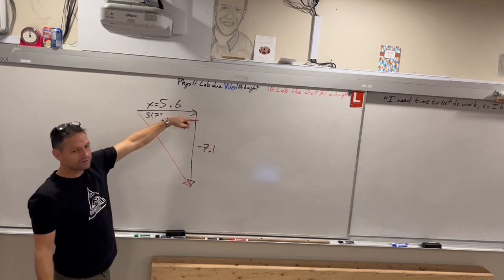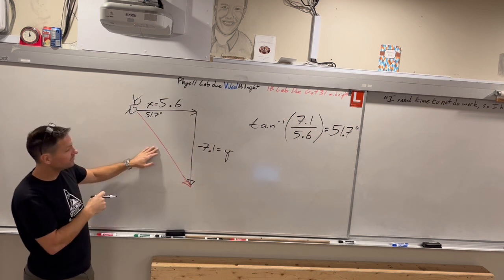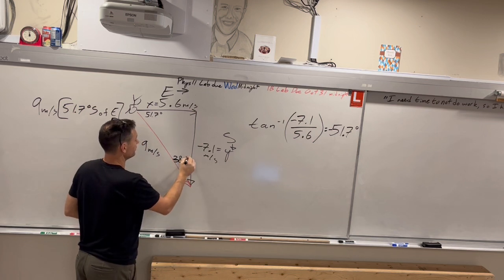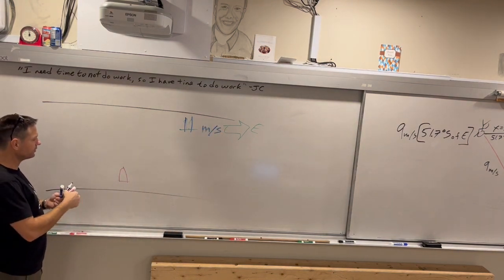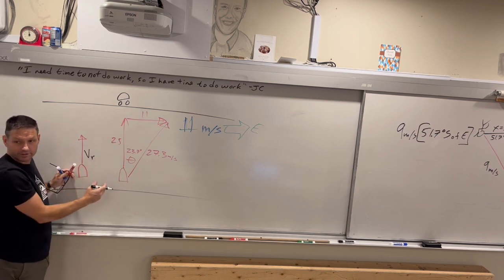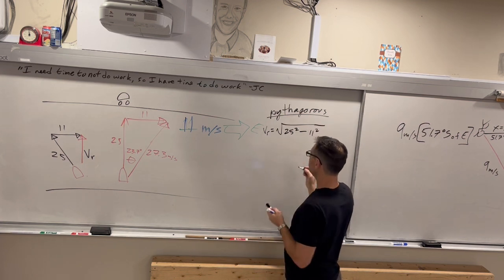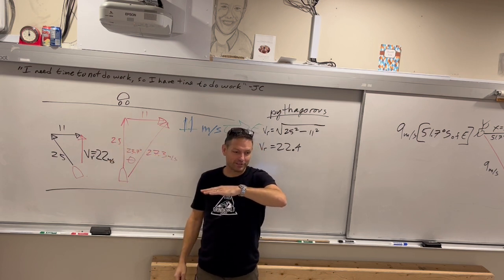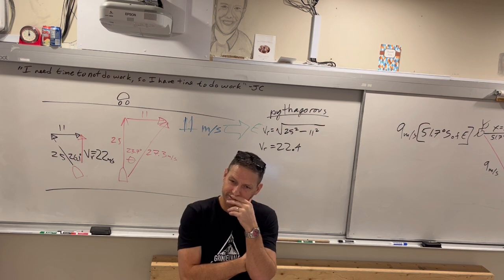Ph11 2D vector problem. River crossing.